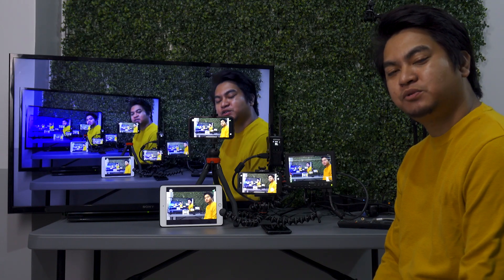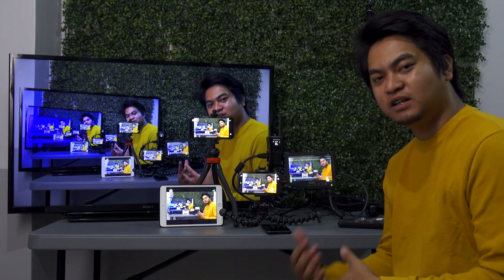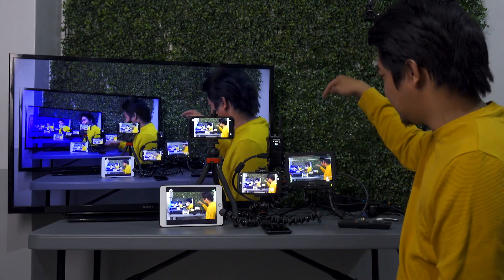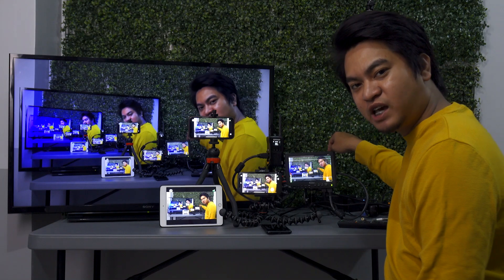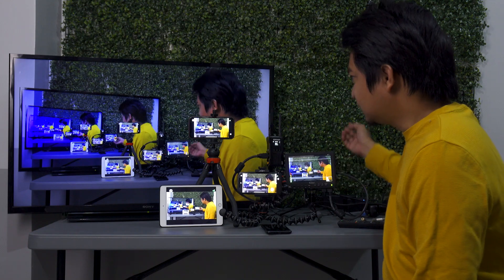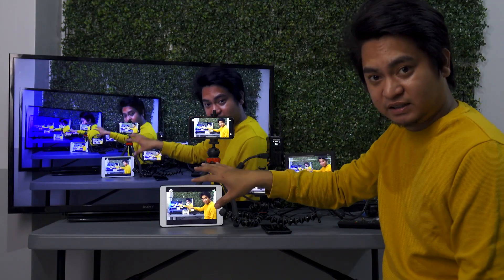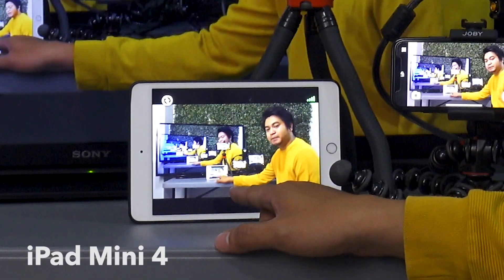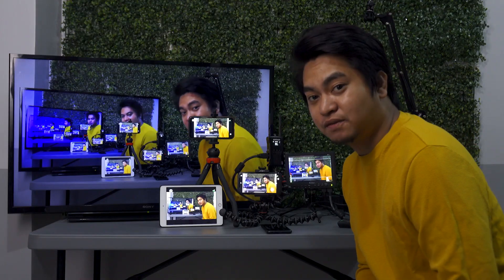Hollyland Mars 400S | Video Latency Test using Field Monitor and iPad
7" Field Monitor
40" LED TV
iPad Mini 4
iPhone XR